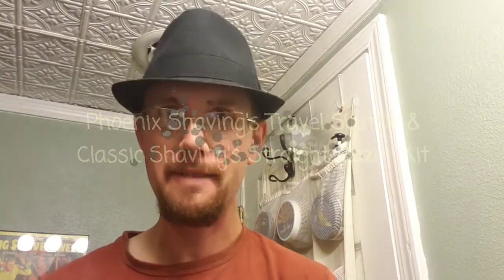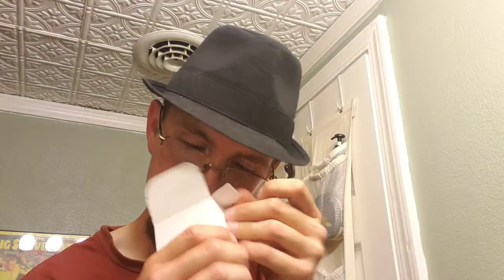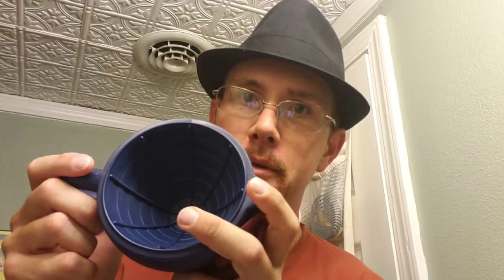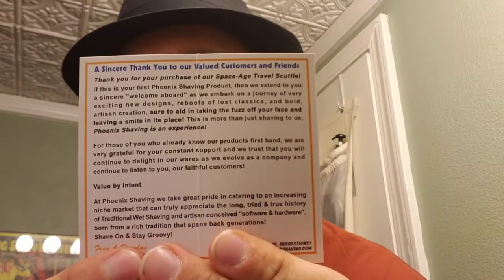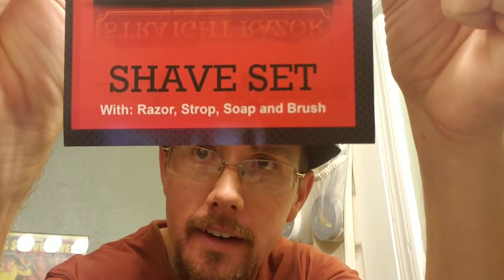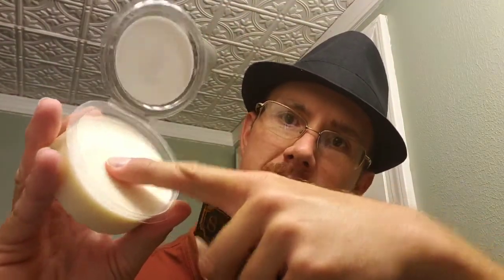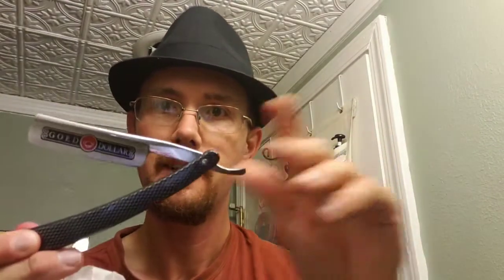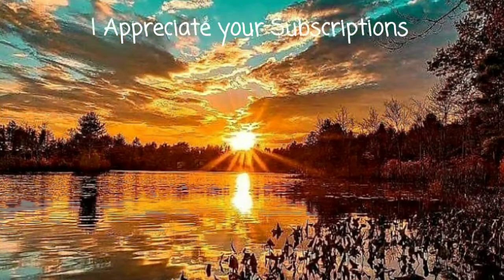Shave Mail Unboxing - Phoenix Shaving Travel Scuttle ( Blue ) - Classic Shaving Straight Razor Kit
In this video I unbox the Intergalactic, indestructible Travel Scuttle Version 2 ( Prussian blue ) from Phoenix Artisan Accoutrements & a Straight Razor Kit from Classic shaving

Phoenixshaving.com
Classicshaving.com